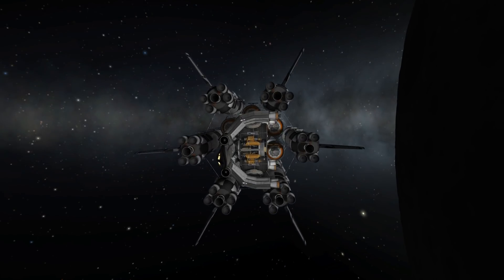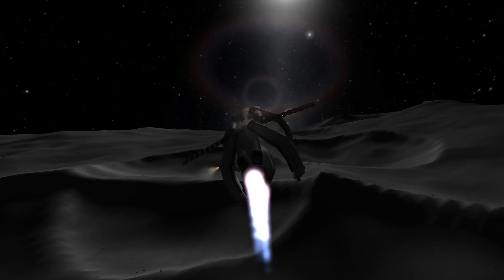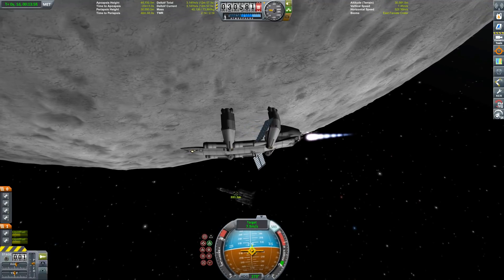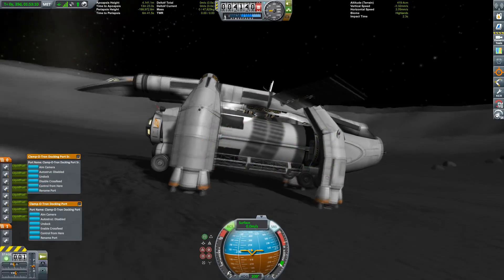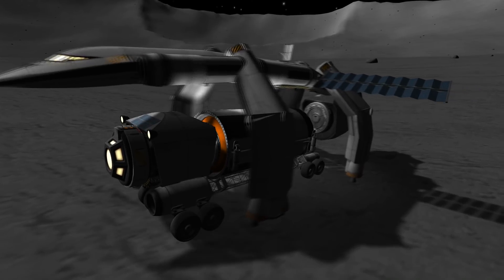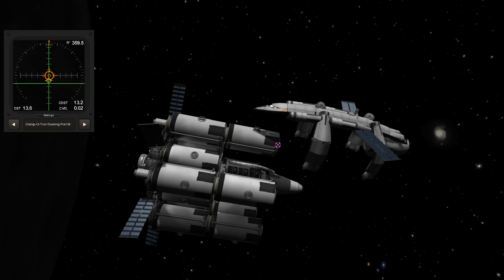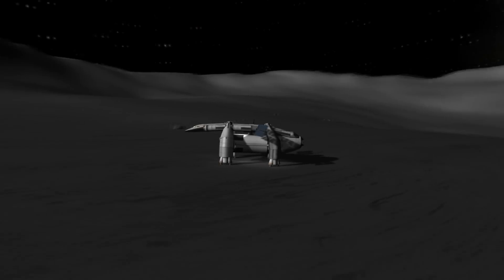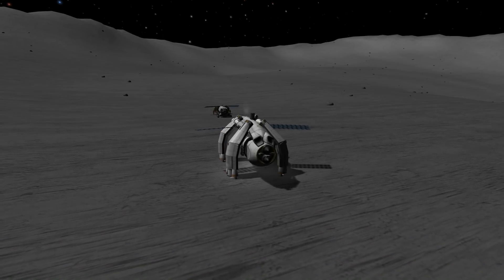Building a Moonbase for Refueling - OPERATION MUNSUCKER II - Ep.3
It's finally time to get cracking with the fracking! Or resource drilling. Or whatever. Enjoy :D

All Munsucker .craft files will be published after the series has finished.